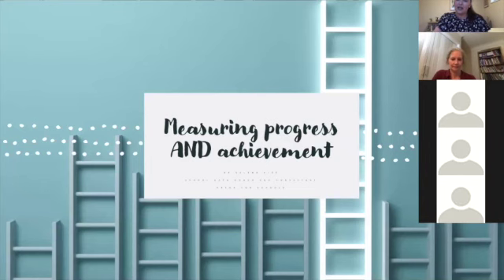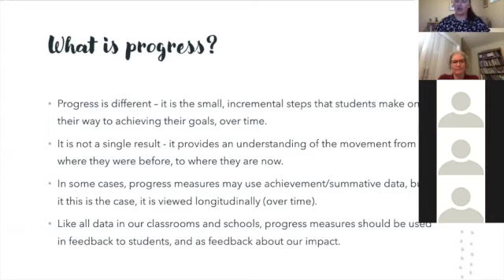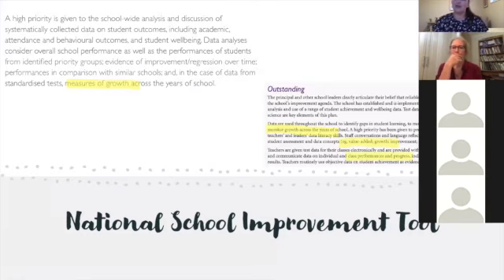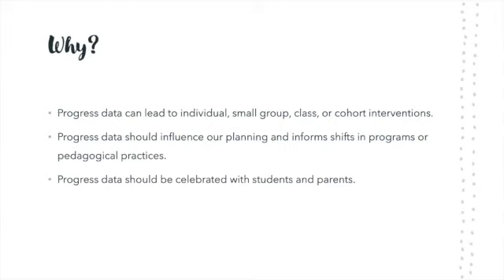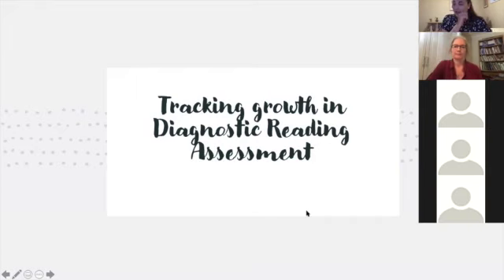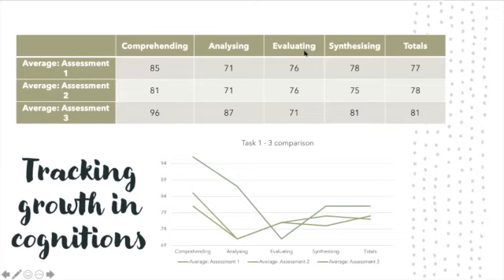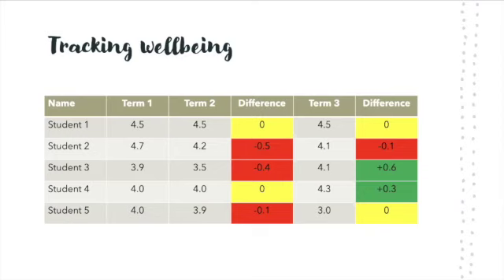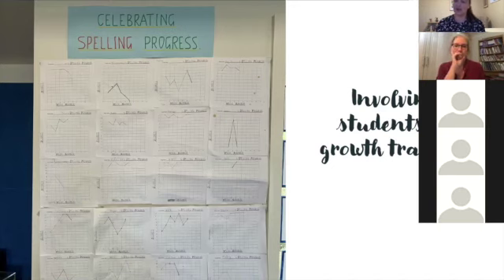Webinar - October 2020 measuring progress and achievement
In this webinar, Selena is joined by Beverly Dann from the University of the Sunshine Coast, and they discuss the importance of tracking student progress as well as achievement.